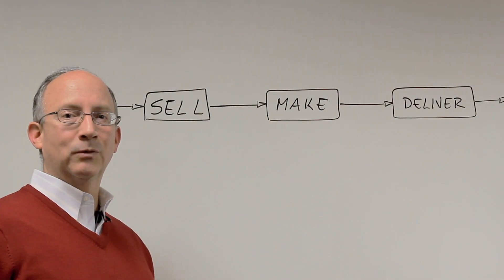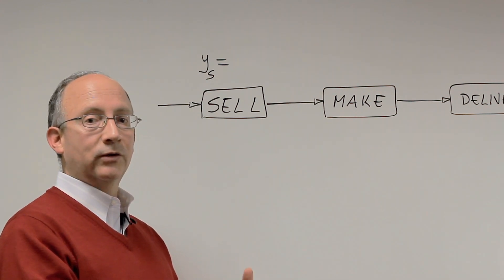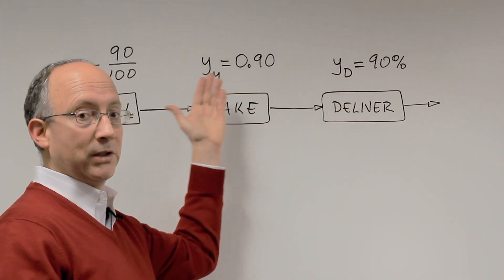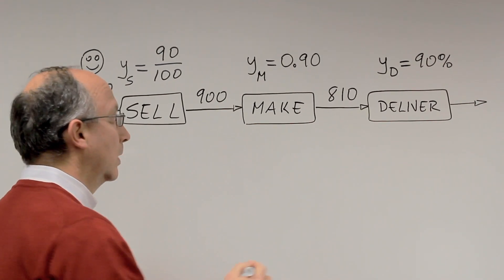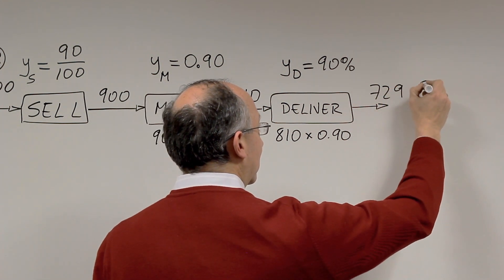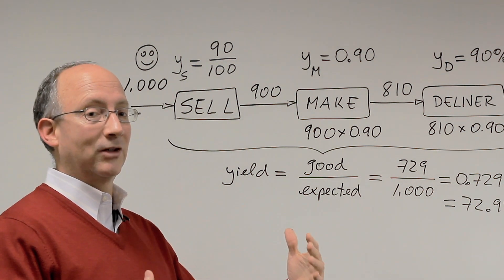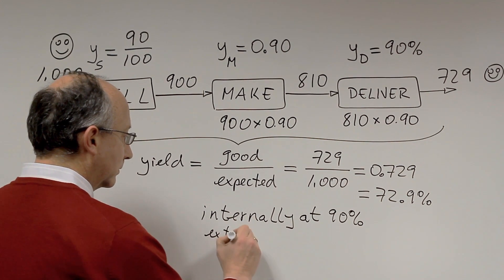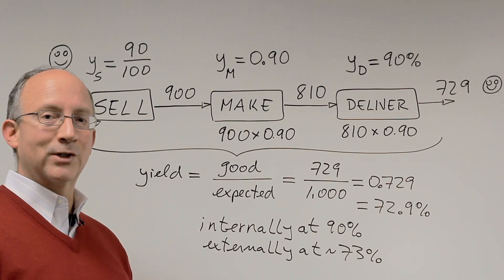REALLY? 90%, 90%, 90% equals 73%? OMG !!! | Green Belt 2.0® Lean Six Sigma | fkiQuality HD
How can 3 teams working at 90% make together only 73%?
It is the difference between the silo and end-to-end or systemic mentalities.
Watch the impact of one step over the others and how you must know the relationships between steps, not just the steps by themselves as if they were separate, which they are not!

Timestamps:
0:28 - First Time Yield Definition
0:47 - First Time Yield Example Set-Up
1:55 - First Time Yield Equation
3:03 - Starting off with 1000
3:32 - Step 1: 900 out of 1000
4:10 - Step 2: 810 out of 1000? Why?
4:26 - Make Output Equation
4:54 - Step 3: 729 out of 1000
5:36 - Yield Equation
6:29 - Total Yield Equation
6:56 - Why 90% isn't good enough
7:34 - Who experiences the 73%
8:00 - Internal perception Vs. External perception
8:46 - Reasons for this clash in perception

First-time yield is defined as the proportion of good results obtained without rework.
y = good or desirable results divided by expected results

For one-step: Output = Input x yield
Total yield = the product of all single-step yields

Functional and company-wide performance are not the same.
Many managers think that all that matters is to keep/elevate the performance of their assigned function, without an understanding of the company as a system.
Yet, the company is a system, a series of interrelated functions with one common aim  (W. Edwards Deming).

Reasons behind the myopic, functional view of performance:
- Company organization
- Incentive schemes
- Functional reporting systems

Presented by Francisco Pulgar-Vidal, Director of Chicago Deming Association and President of fkiQuality.